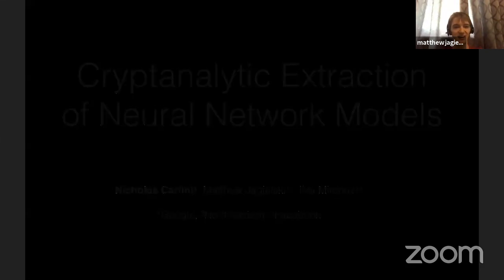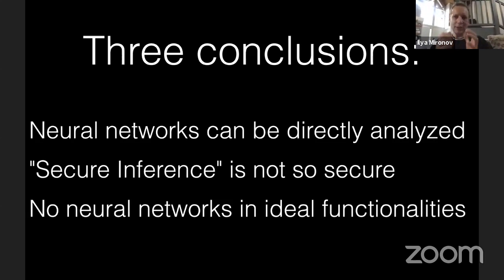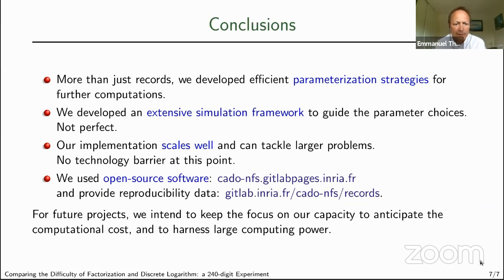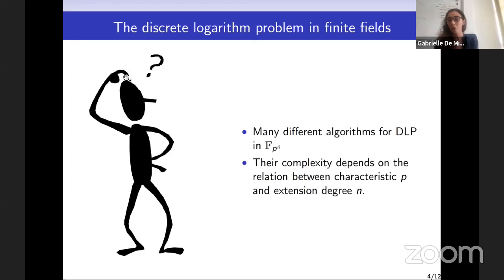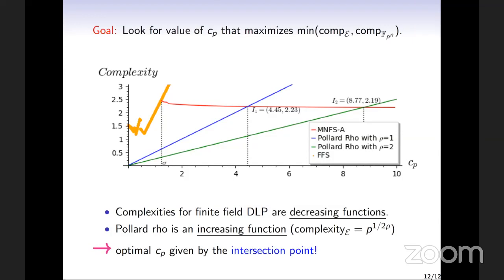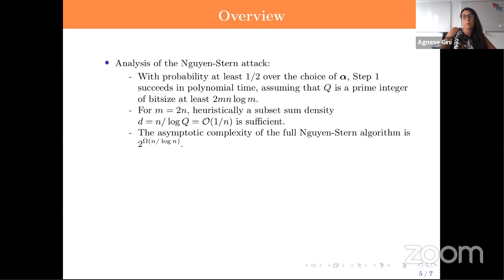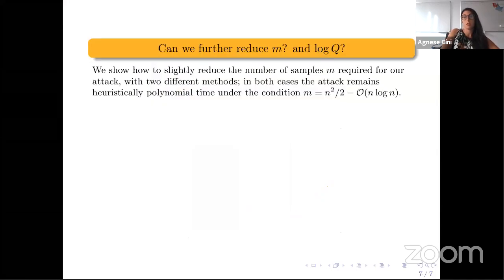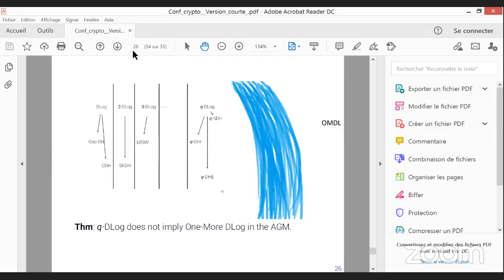s-26: Cryptanalysis 2